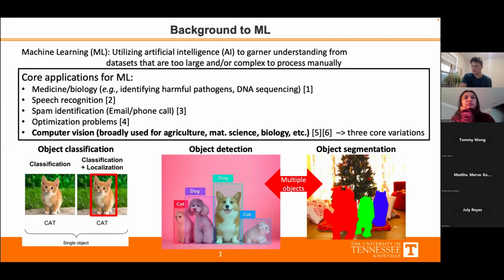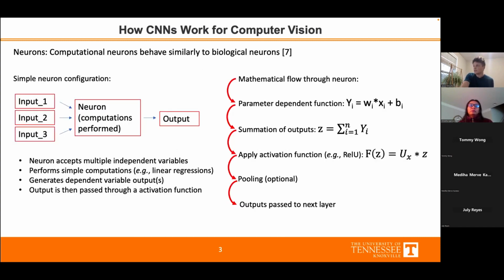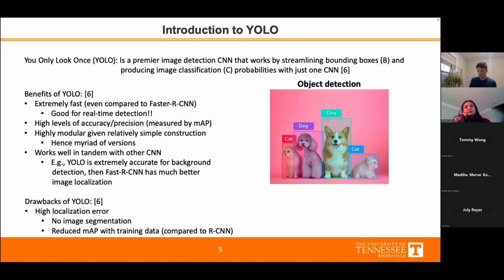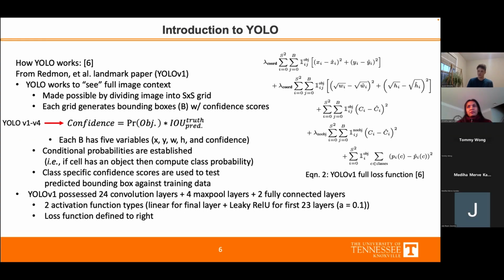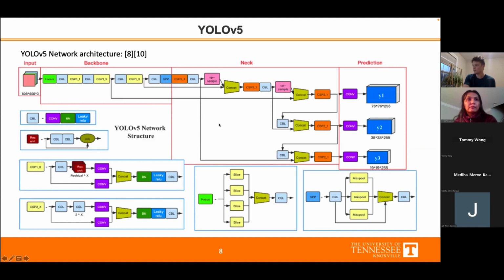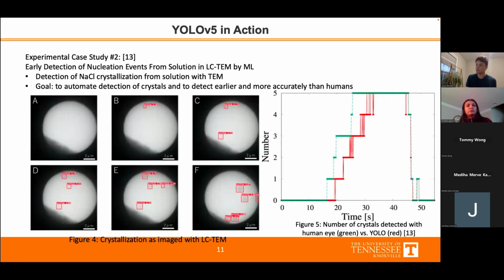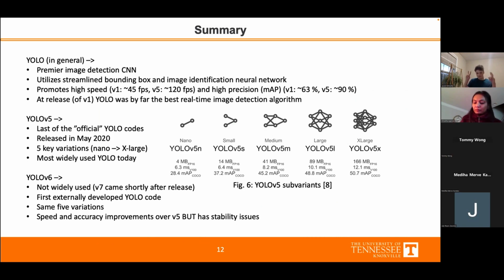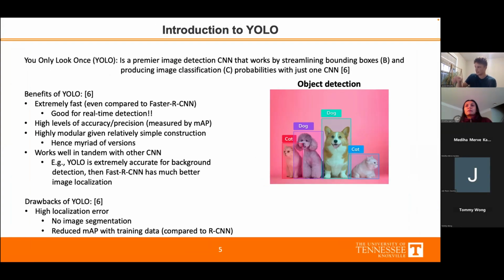Presentation 2: Application of Machine Learning in Electron Microscopy